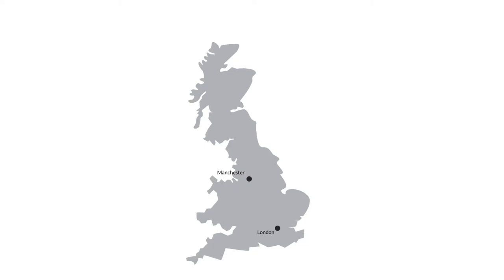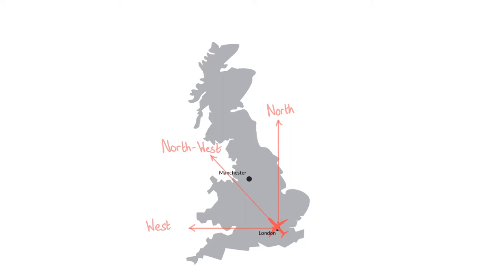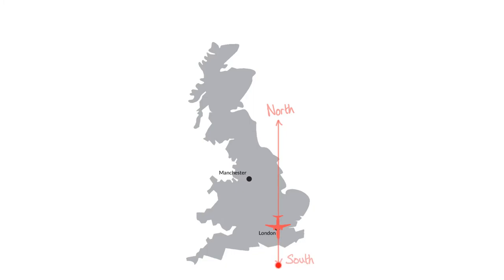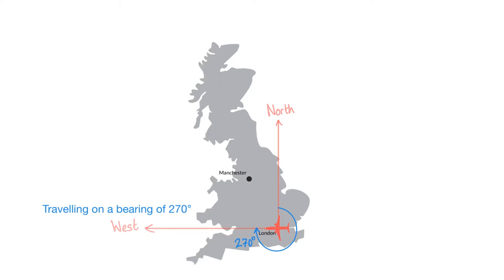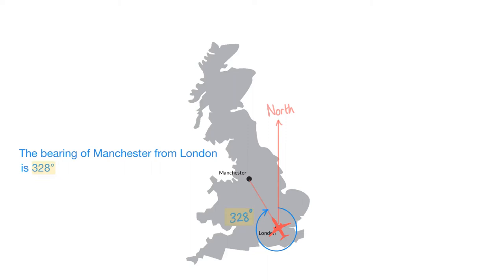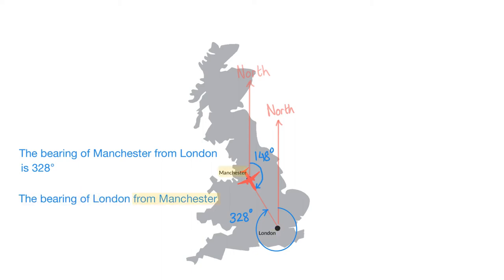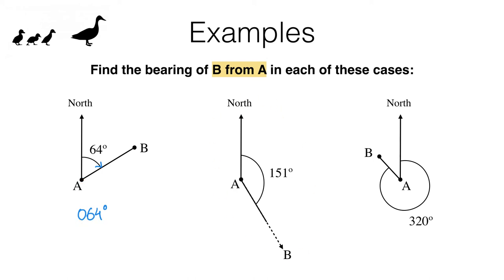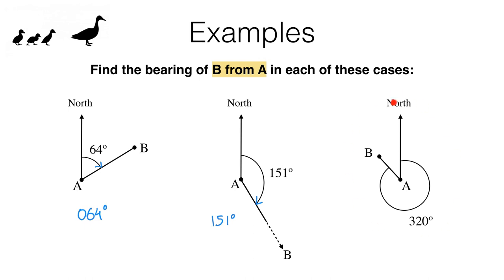G15c video 1 of 3 Introduction to bearings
An introduction to three figure bearings.